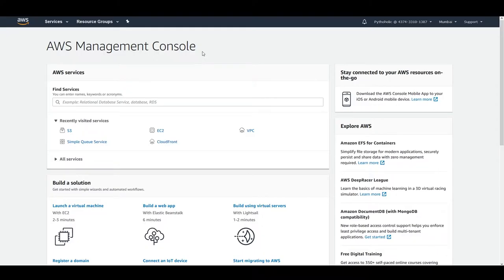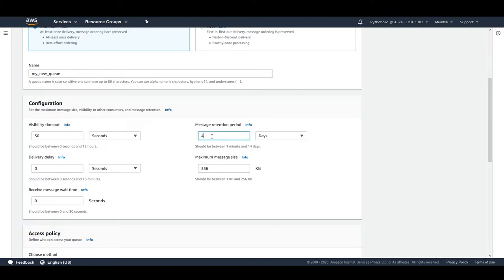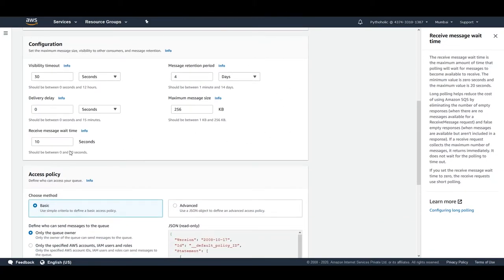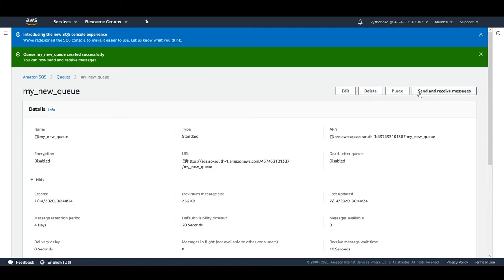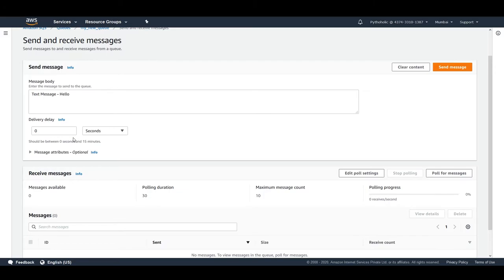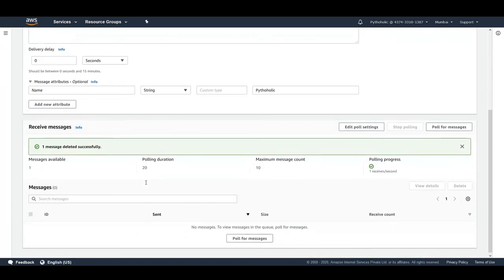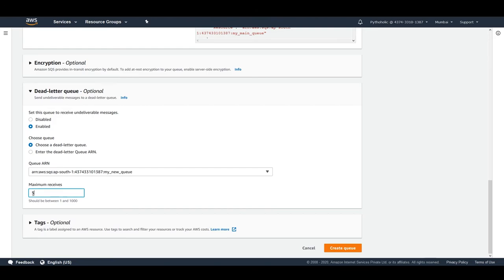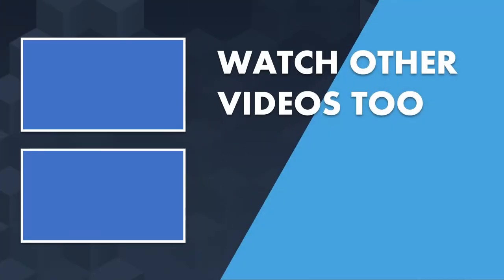AWS SQS Standard Queue Demo | Dead Letter Queue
Hands-on Demo for AWS SQS - Amazon Simple Queue Service (SQS) is a fully managed message queuing service that enables you to decouple and scale microservices, distributed systems, and serverless applications.
Here as well, just like Message queue, we have our Producers who actually have messages that they want to be processed and we have our consumers who are waiting to process these messages.

And to propagate these messages, in AWS we make us of AWS SQS aka Simple Queue Service.
Producers push these messages or tasks to the AWS SQS queues for them to be executed with the consumers at hand.

Timelines for convenience:

0:00 Intro
0:40 Hands-on Demo for SQS Standard Queue
14:46 Demo for Dead Letter Queue
17:36 Outro